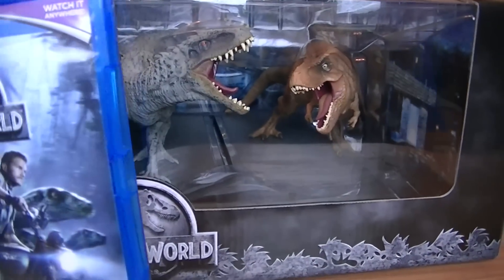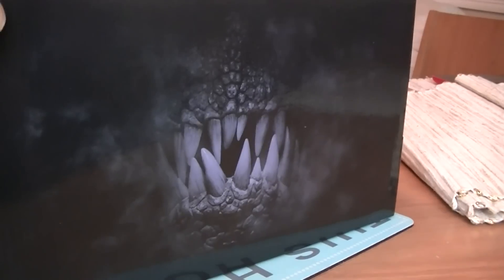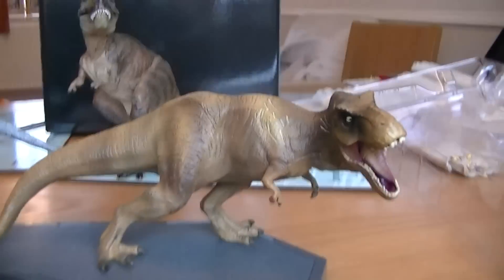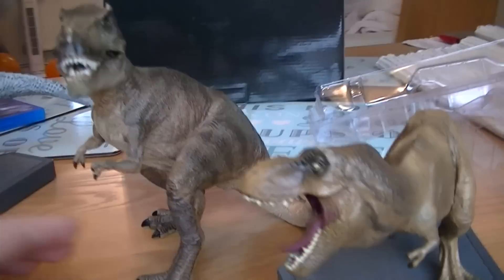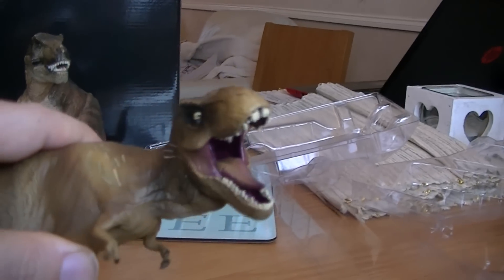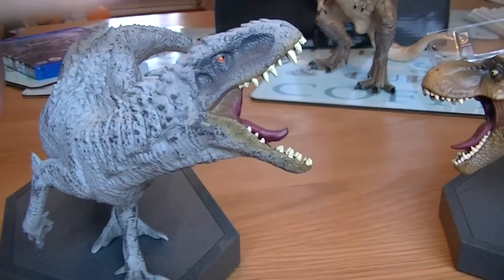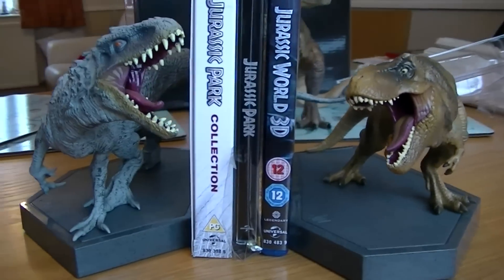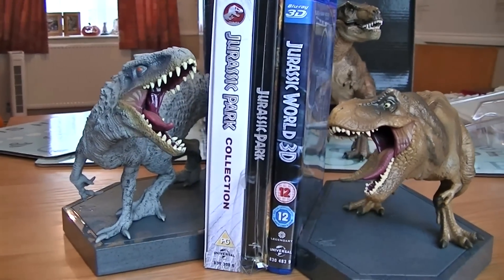Jurassic World Blu-ray Collectors edition Unboxing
Here is the collector's edition of Jurassic World including a figurines of the Indominus Rex and the Tyrannosaurus Rex battling each other.